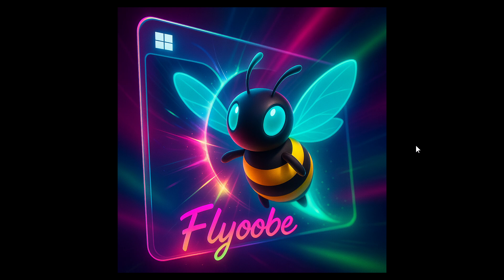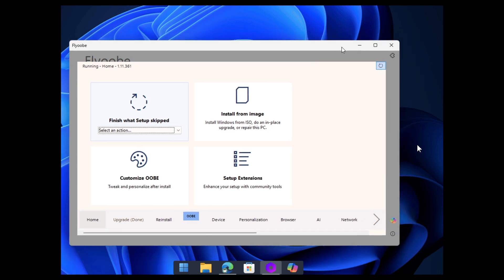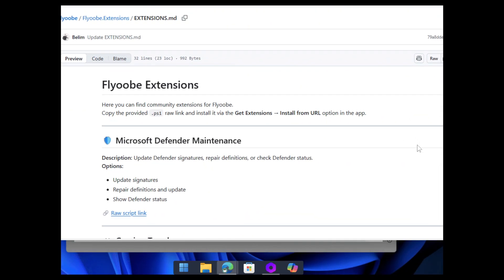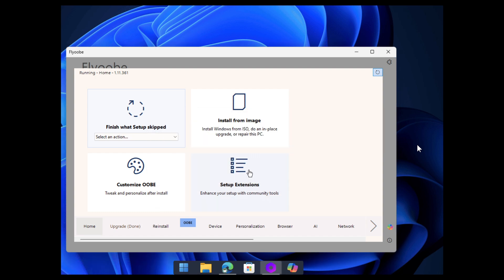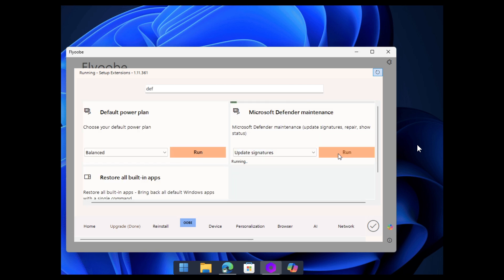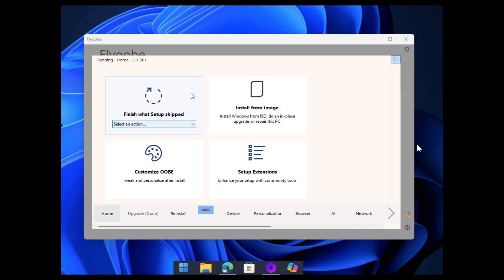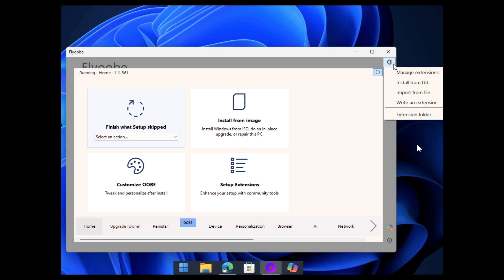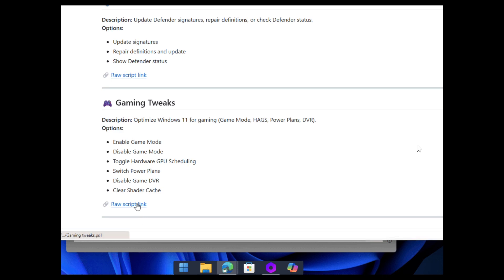What’s New in Flyoobe 1.11: Install Windows 11 on Any PC! (Bypass System Requirements)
This release includes a new OOBE Assist tile, improves execution of scripts/extensions, updates several OOBE pages in the UI, includes 2 new default extensions and more